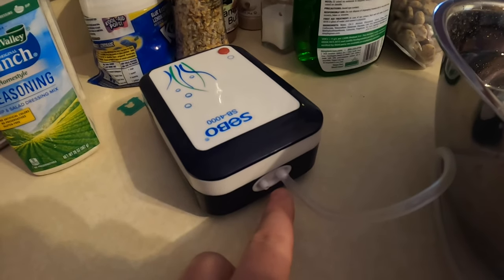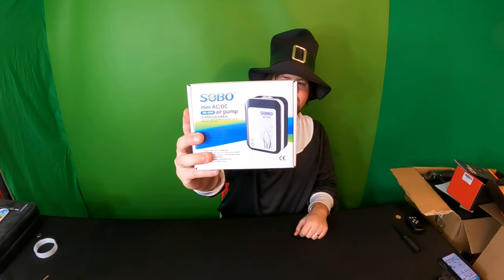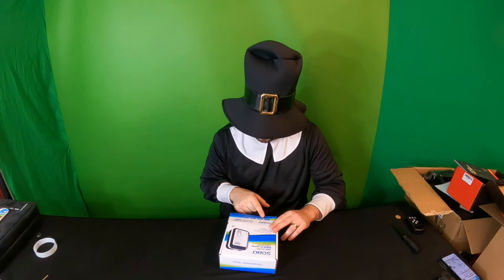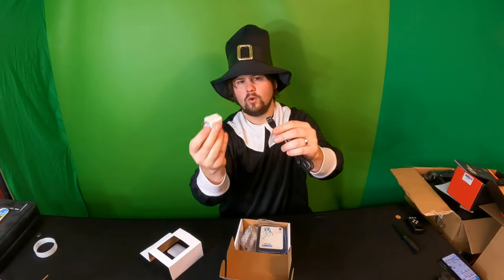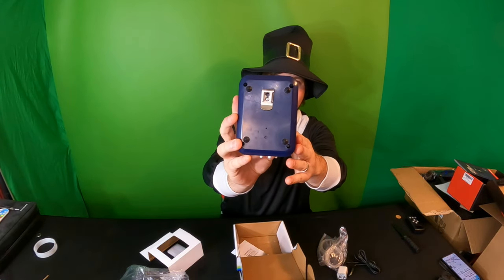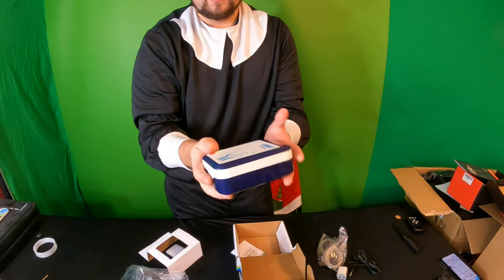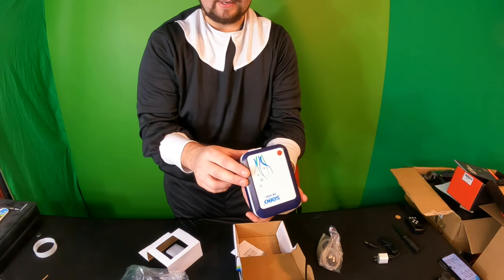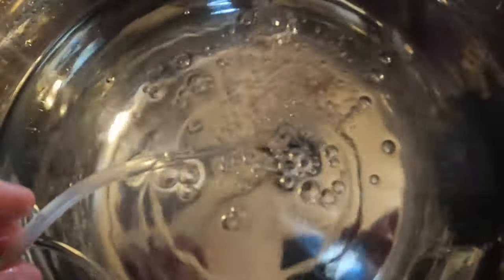Air Pump Aquarium Outdoor Fishing Portable Fish Tank Air Pump USB Charging Oxygen Aerator Pump Great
If your interested you can buy it